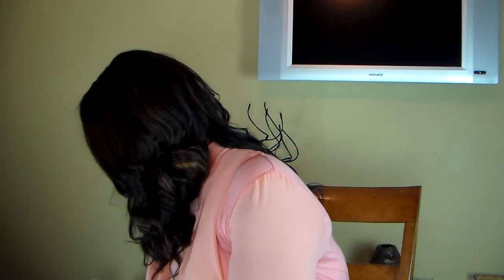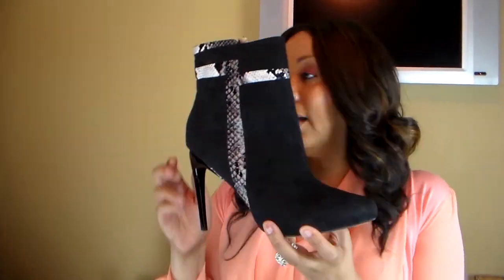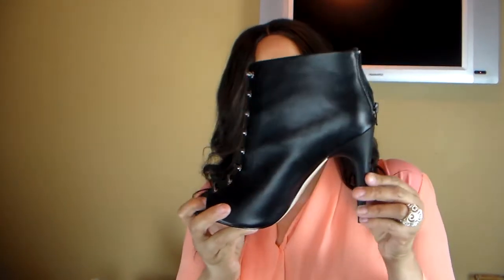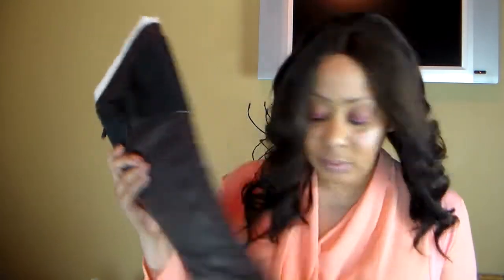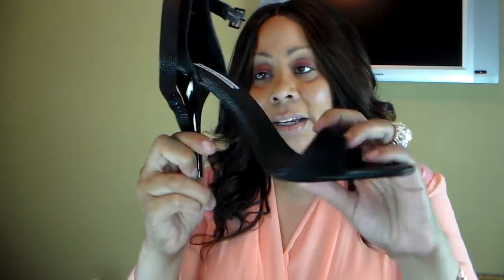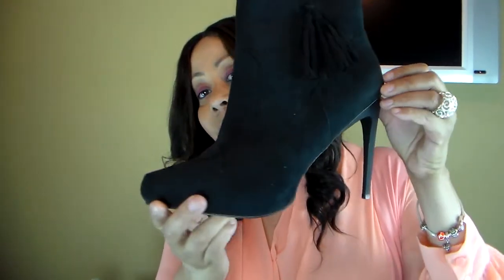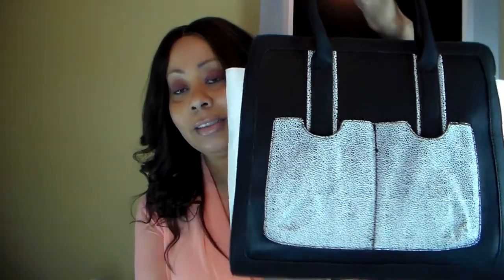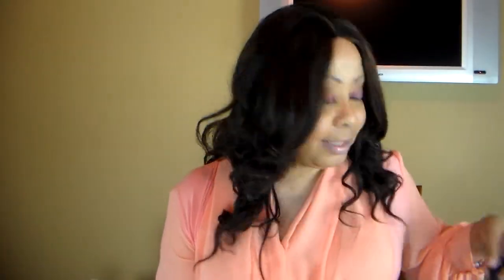Shoe Dazzle Haul for .05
Shoe Dazzle Haul, Gwen Steffani